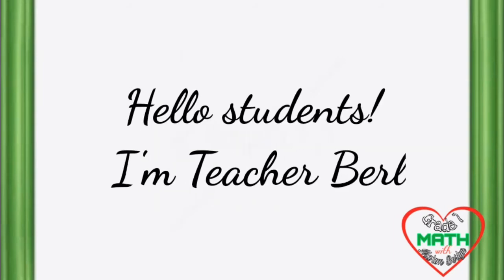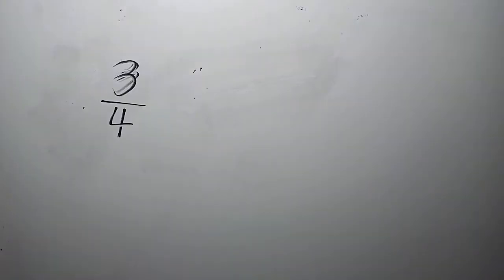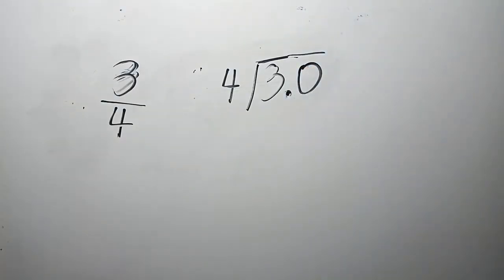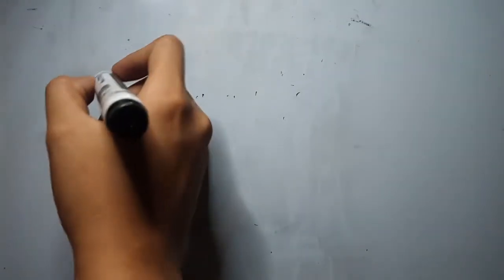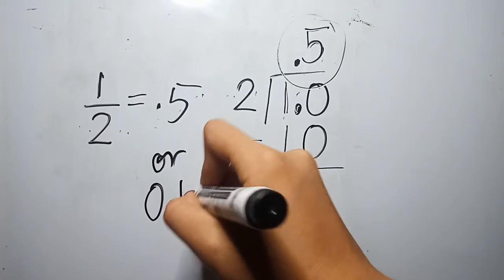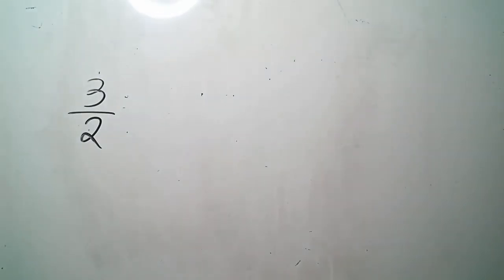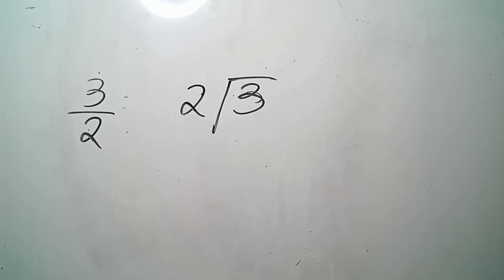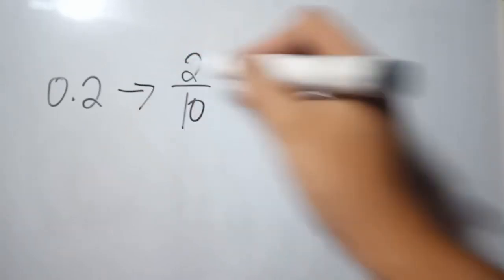Expressing Fraction Form to Decimal Form and Vice Versa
Like & Follow our Facebook Page:
Jolan & Berlyn